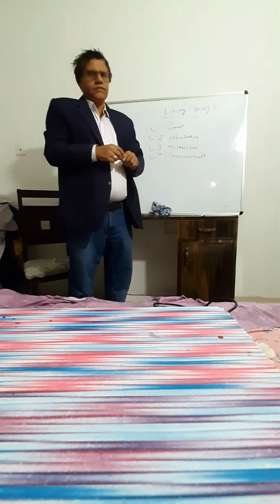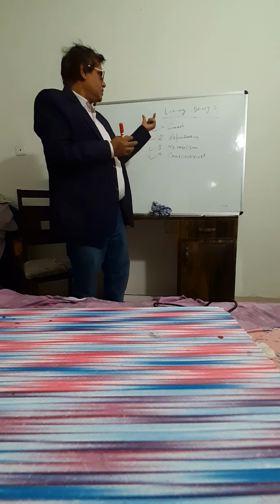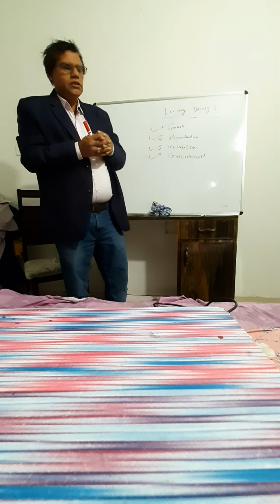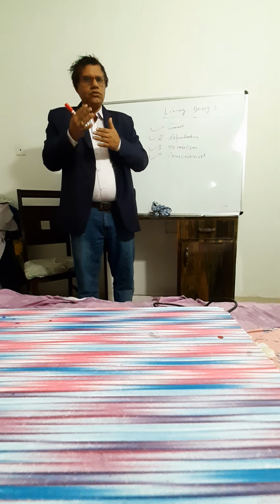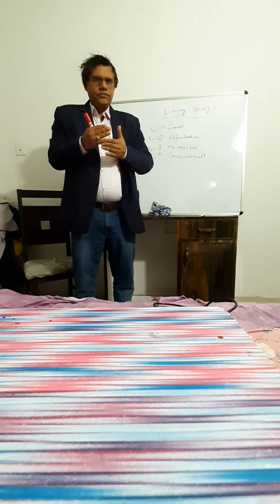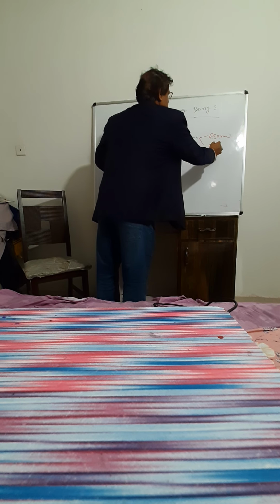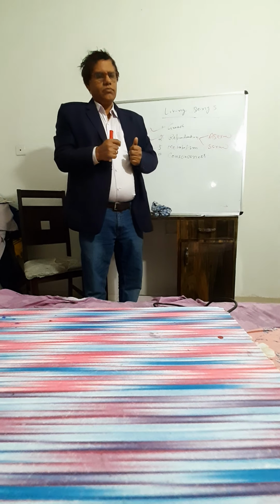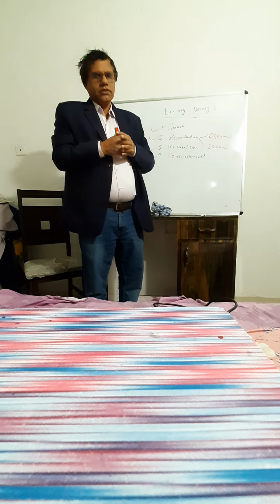living world for NEET.